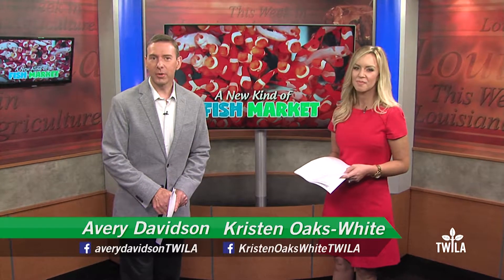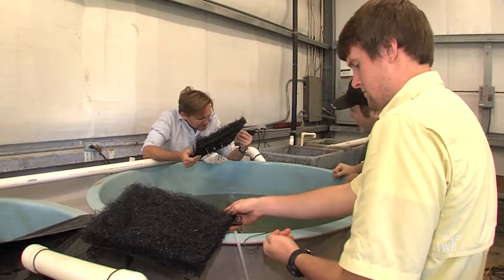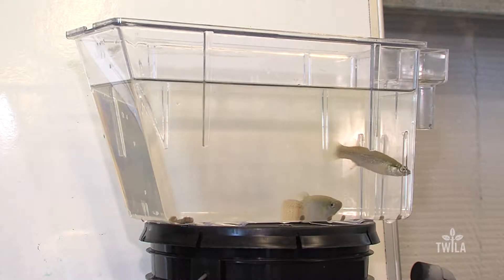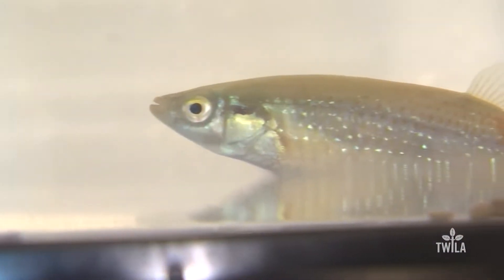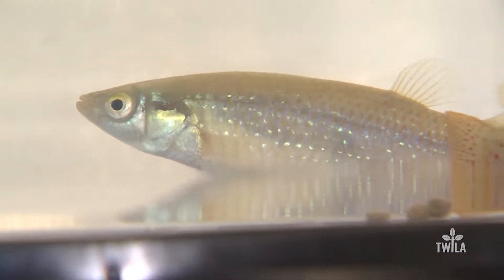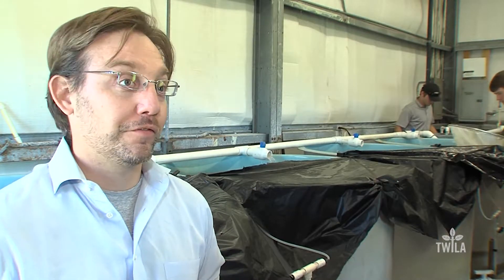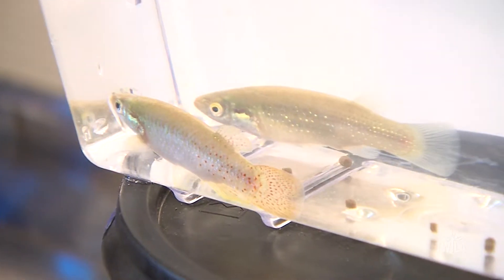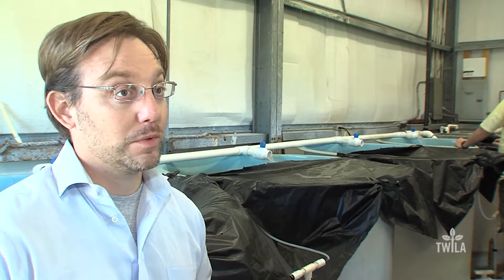A New Kind of Fish Market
One fish, two fish, red fish, iridescent minnow fish?!  Iridescent minnows often found in home aquariums could help LSU AgCenter researchers improve production practices on fish farms, all while helping the environment--thanks to a USDA grant.  TWILA’s AJ Sabine shows us how this research may open up new markets for Louisiana farms.